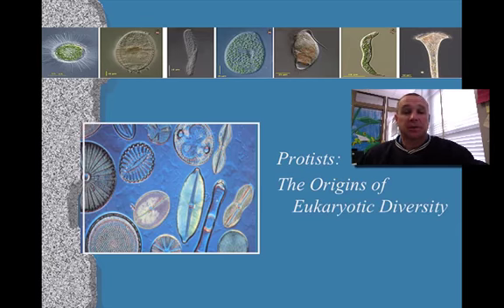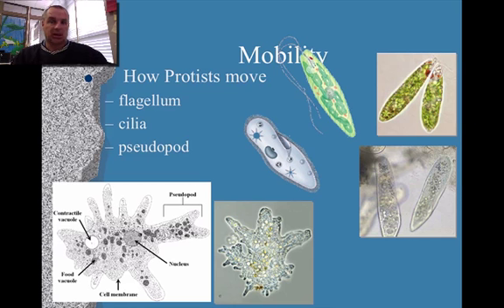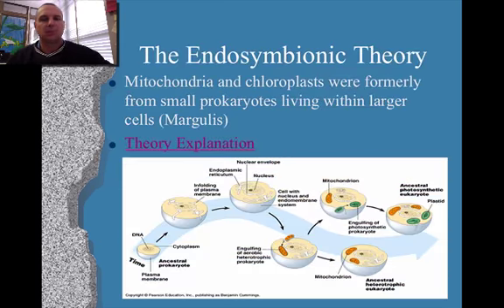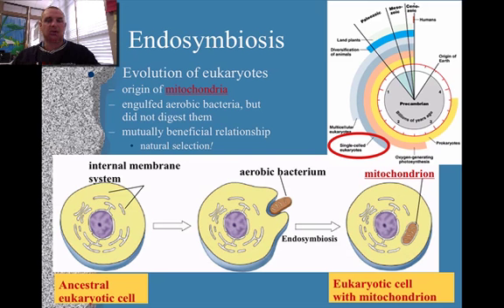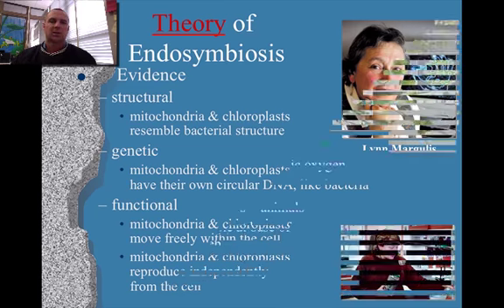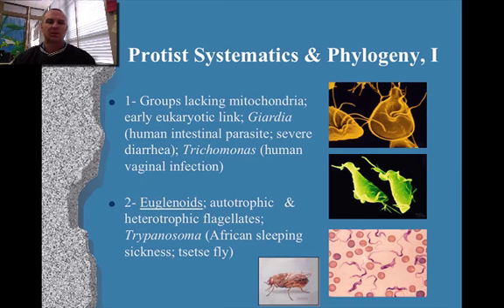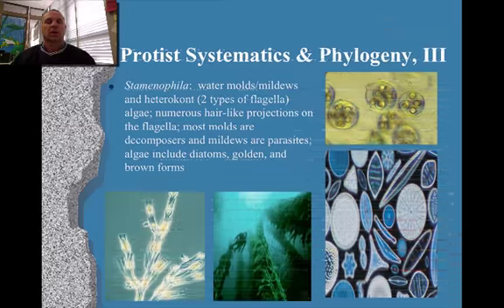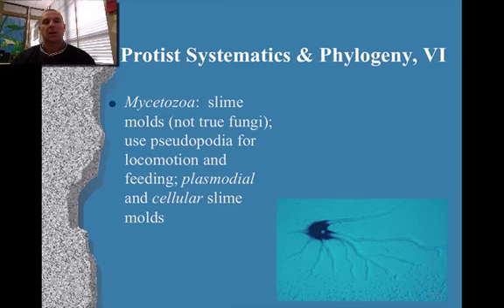Protists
An introduction into protists.